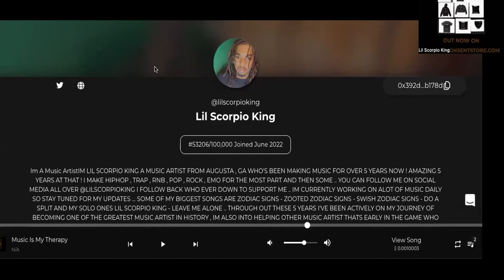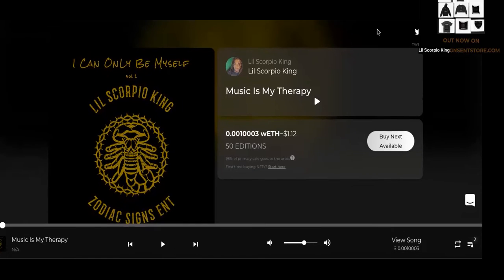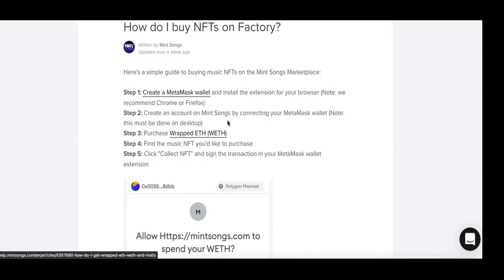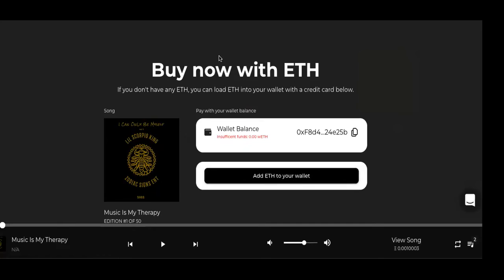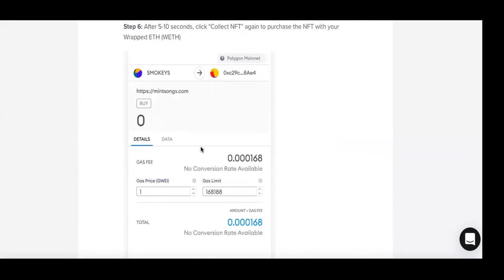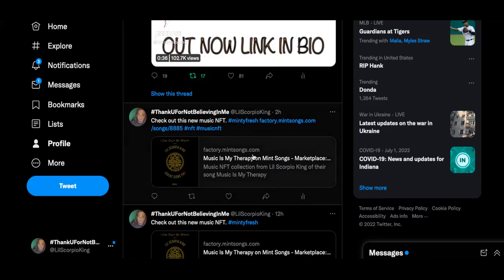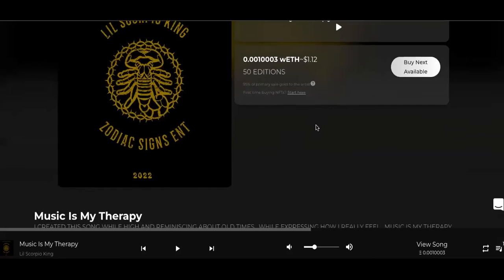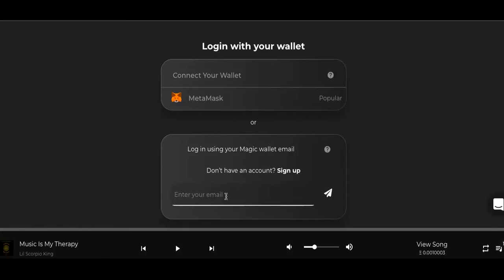How To Purchase My First Nft For $1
This Is Apart Of My First Nft Project AKA Single I Can Only Be Myself

To Purchase My NFT For Only A $1 Literally  With Only 50 Limted Editions AKA Copies Left So  Go Click Here Below Only

If You Want To Learn More About NFTS ,How They Work , The Purpose Of Buying Or Creating Nfts , Why / How You Should Create Your Own From Start To Finish Then Go Purchase My NFT Course Link Below